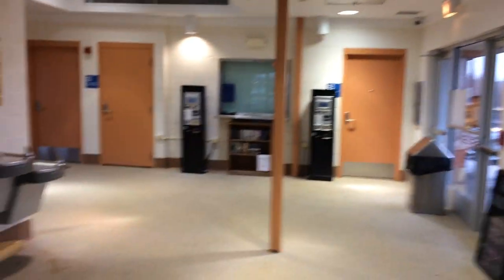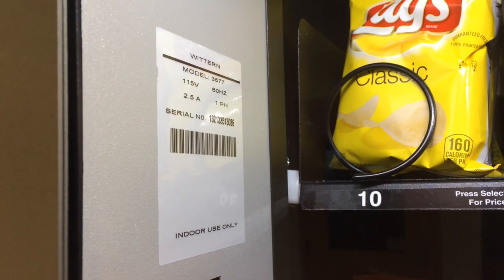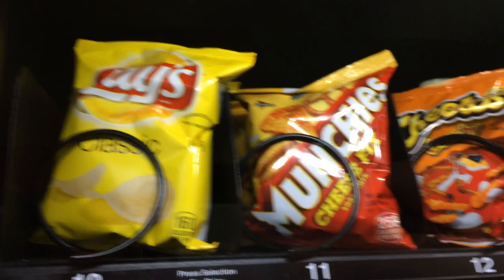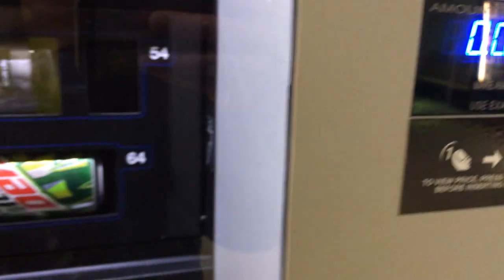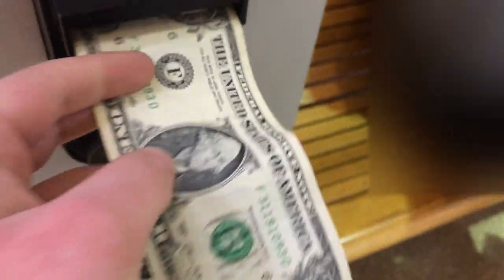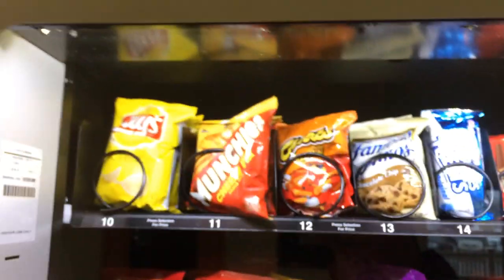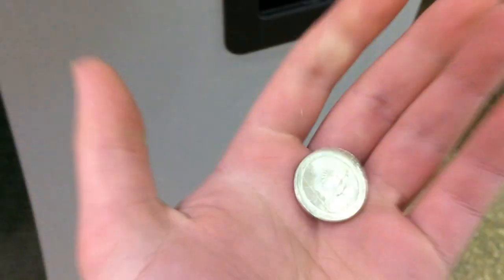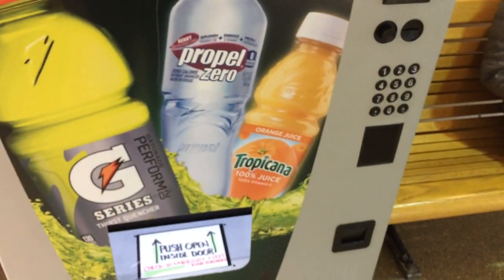Wittern Model 3577 Snack & Drink Combo Vending Machine @ Buffalo Grove Station, Buffalo Grove, IL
After filming that Metra F40PH pass through Buffalo Grove, we decided to hang inside the station for a bit.  Since this station had a vending machine and I was kind of hungry, I thought I might do a demonstration of it.  Now normally, you would expect there to be a vending machine for just snacks and one just for drinks.  But this machine seems to include both snacks and drinks.  I don't think I've seen this kind of vending machine before so I'm pretty lucky that I got to make a video like this.